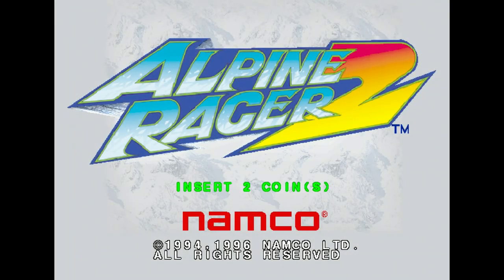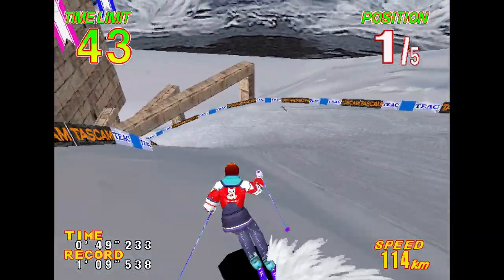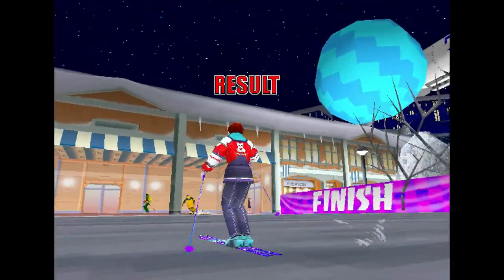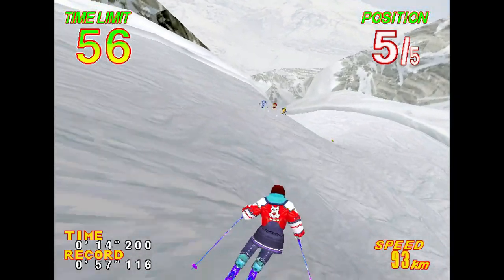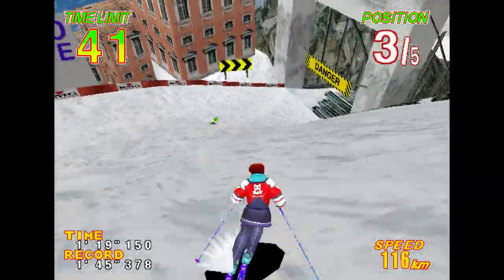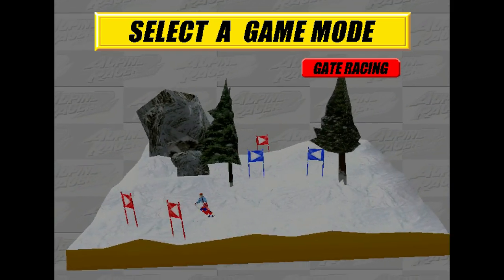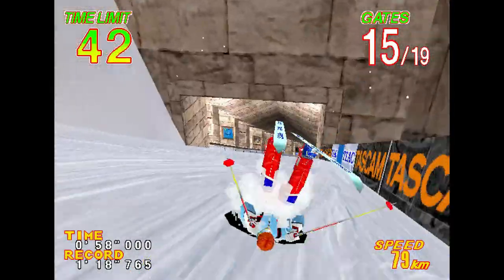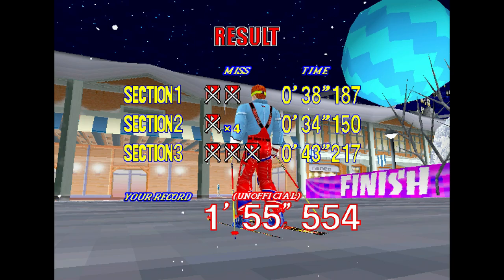Alpine Racer 2 - Unported Playlist - Namco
So we decided to extend this playlist from 10 games to 35. Why 35 you ask? Because I enjoy making these and apparently you all enjoy watching them!

On this episode we are looking at Alpine Racer 2! Do you remember the giant Namco cabinets with "skis" you stood on and handlebars you held onto to simulate skiing? Well I do and I loved them back in the day!

VGE